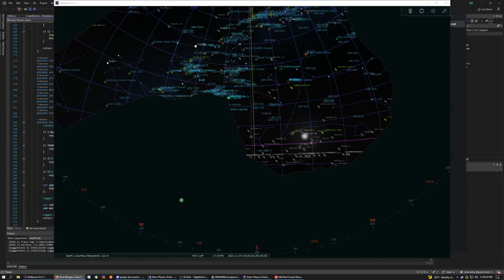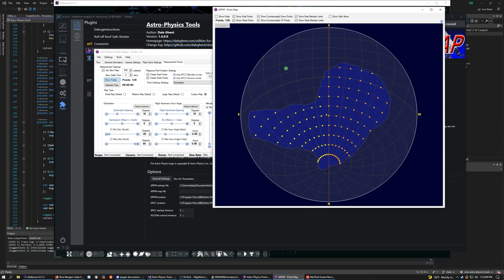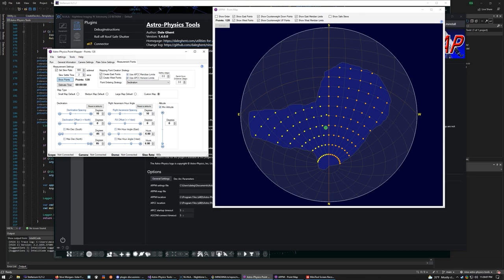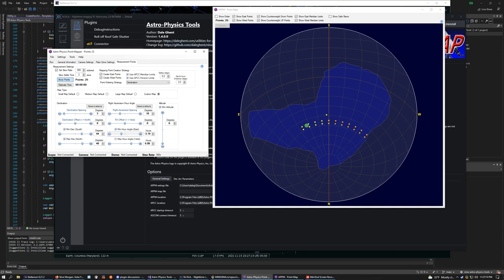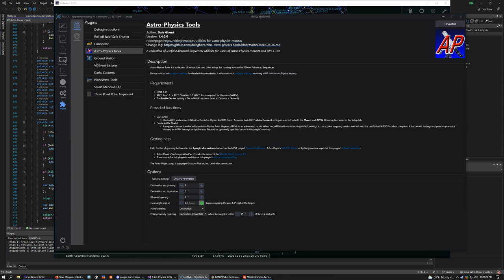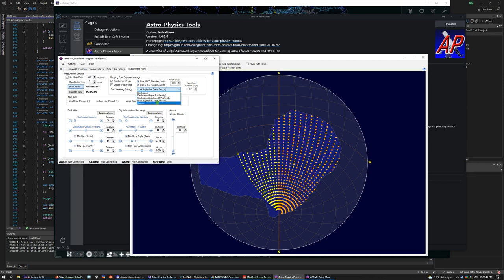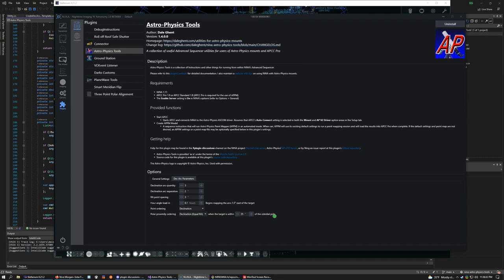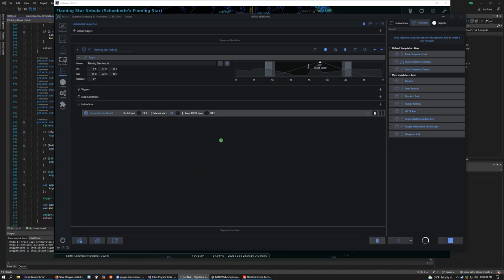Astro-Physics Tools Plug-in for NINA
Dale Ghent explains how the new Astro-Physics Tools Plug-in for NINA works with Astro-Physics Point Mapper (APPM) and APCC Pro to automate Dec Arc model building and precision tracking.

This collaboration brings truly groundbreaking automation and precision to Astro-Physics customers who use or are considering using NINA (Nighttime Imaging 'N Astronomy) .

This video was originally recorded by Dale Ghent and reproduced here with his permission.

Links